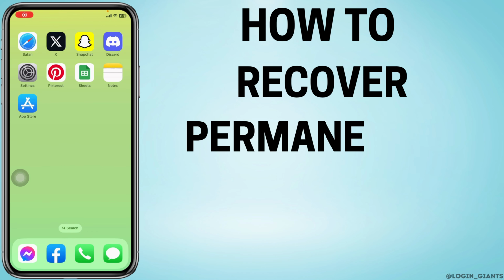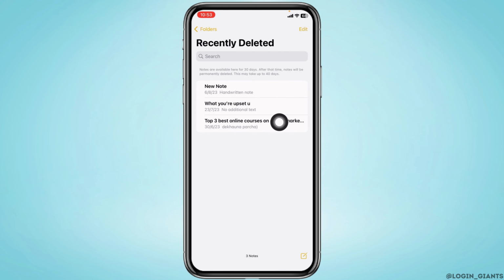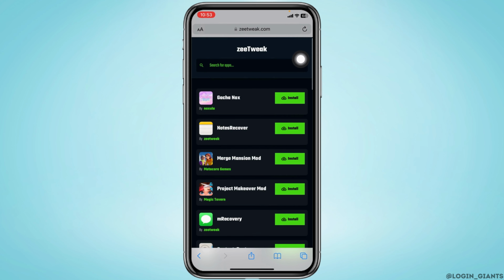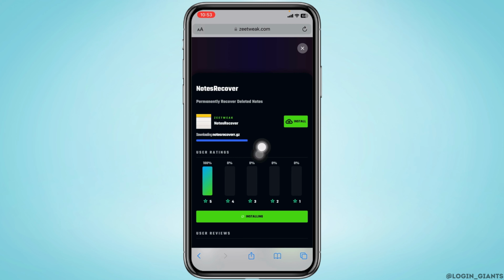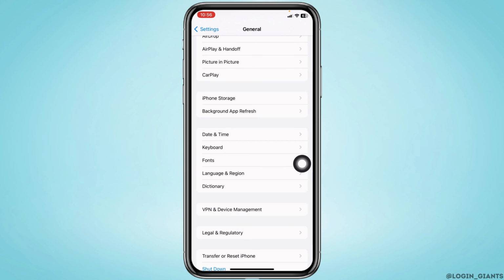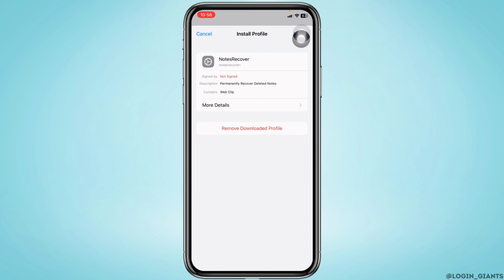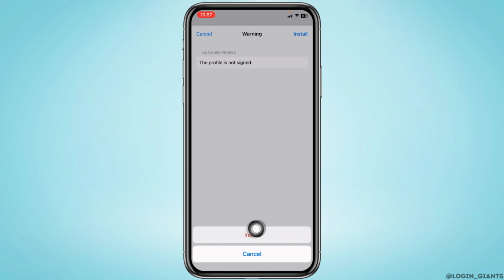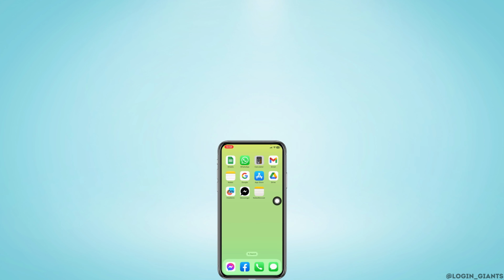How to Recover Permanently Deleted Notes on your iOS (iPhone, iPad, iPod)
Lost your important notes on iOS? In this simple 2023 tutorial, we're revealing how to recover notes that were permanently deleted from your iPhone, iPad, or iPod. Rediscover your valuable information effortlessly! 📝📱

Miss your precious notes? Join us as we walk you through the steps to bring back those deleted notes, no matter the iOS device you use. Say goodbye to the worry of losing vital information – we're here to help you reclaim your notes.

If the prospect of recovering your deleted notes resonates with you, show support by giving the thumbs up 👍 and subscribing for more straightforward tutorials, useful tips, and the latest iOS revelations. Stay informed about our new uploads with the bell icon. Got questions or insights? 📝📱

Chapters:
00:00 Introduction
00:06 Recovering Permanently Deleted Notes on iOS (2023)